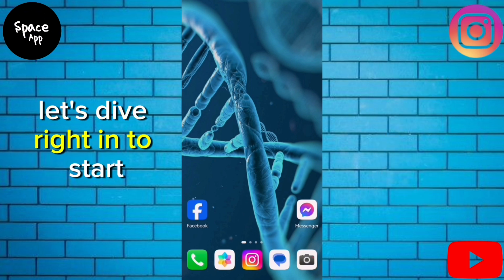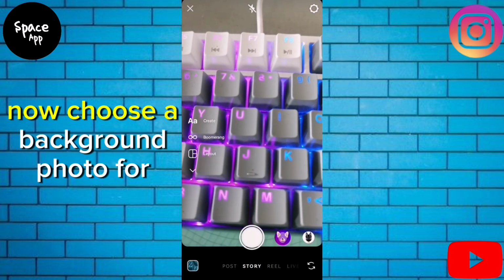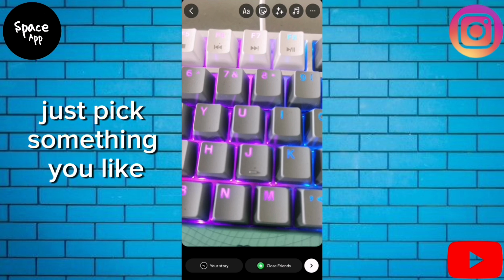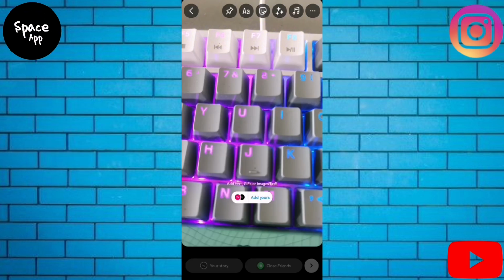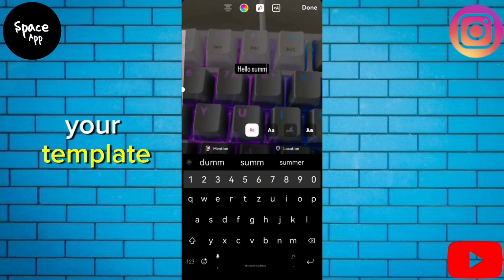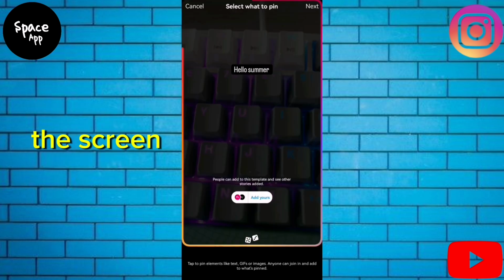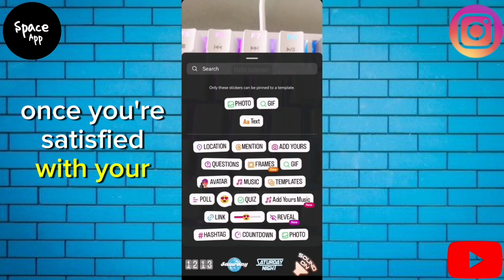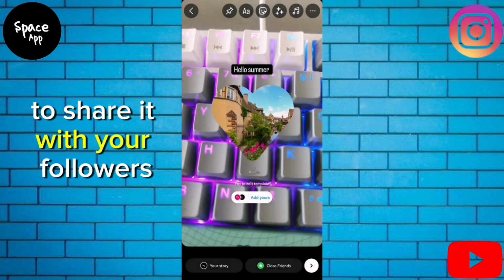How To Make Add Yours Template On Instagram | Quick Tutorial 2024